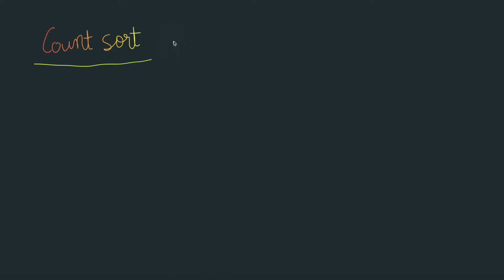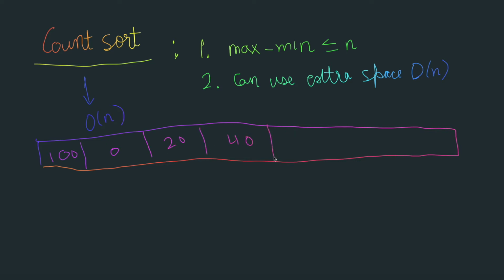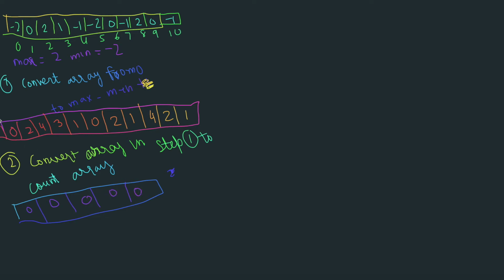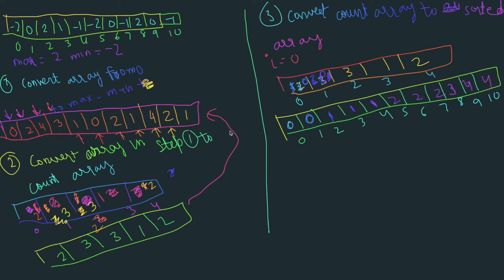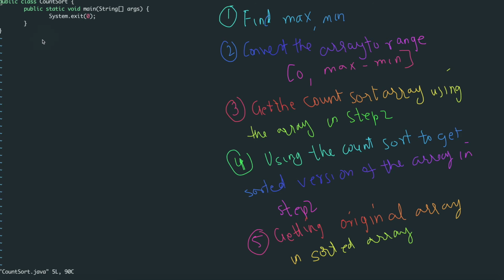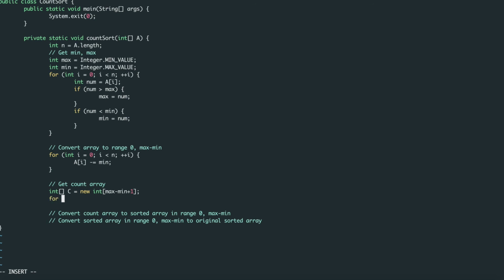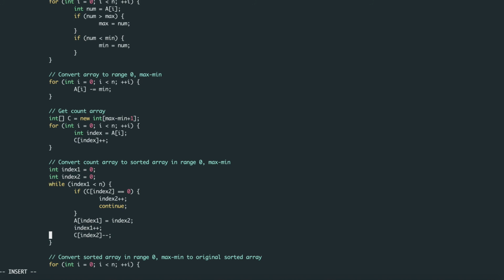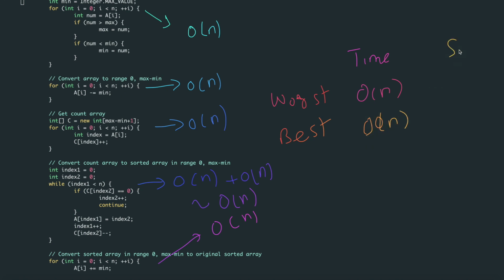Count Sort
Comments would be appreciated